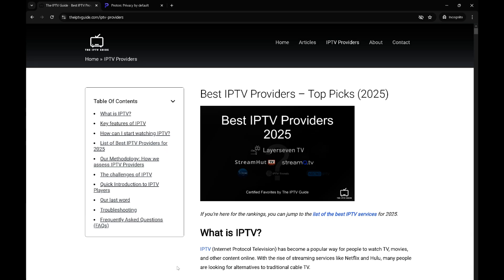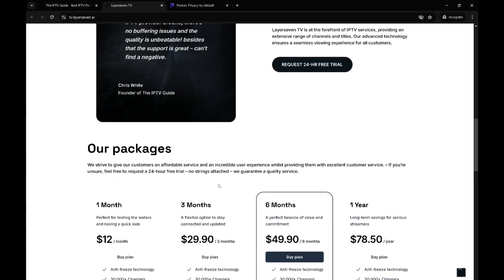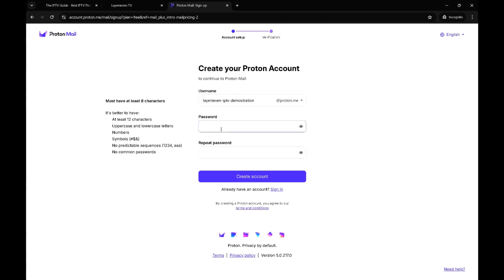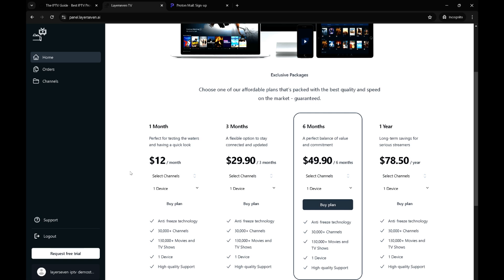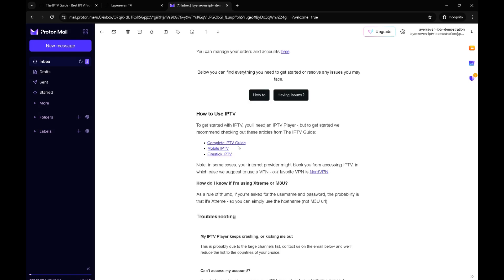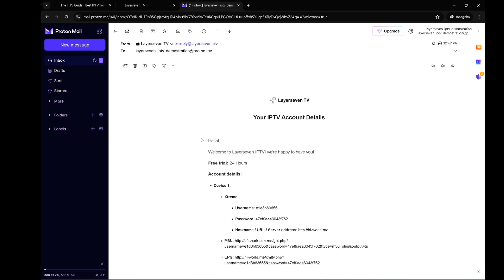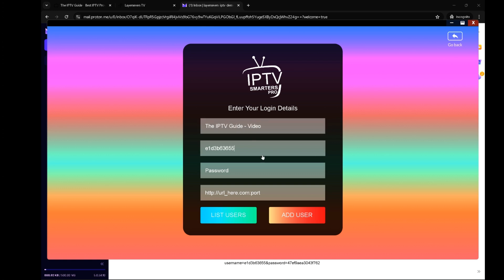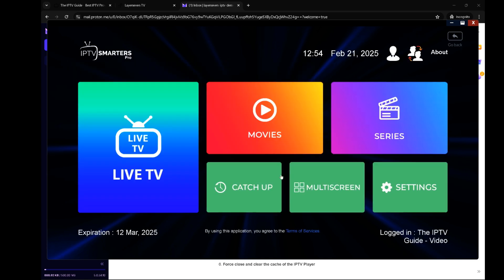Install Guide: Layerseven TV 🏆 Best IPTV Service for 2025!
(not layerseveniptv.com (scam))